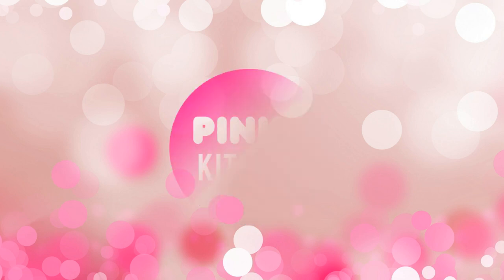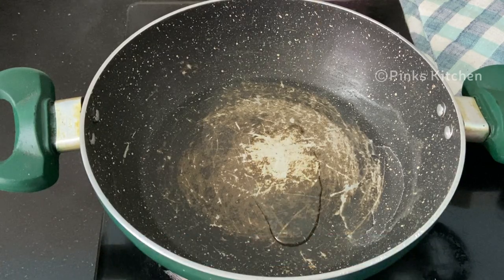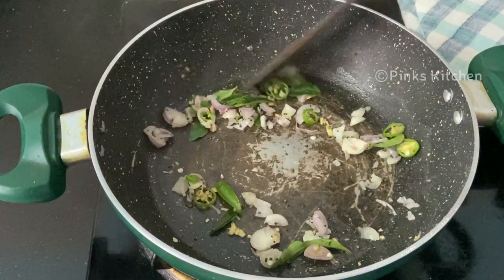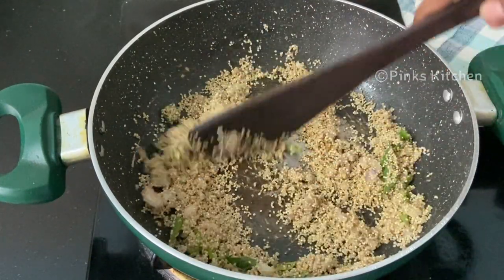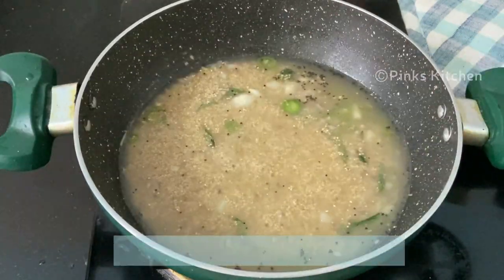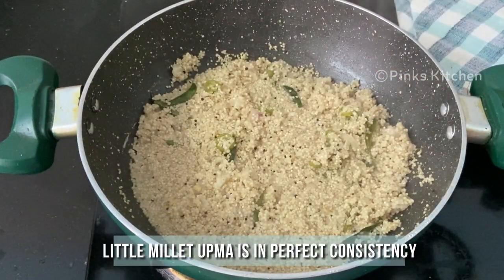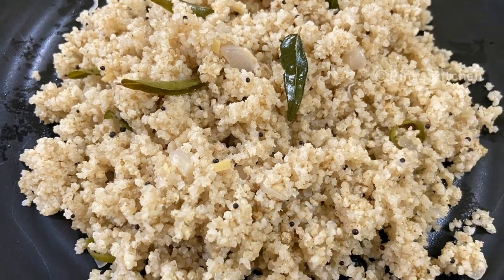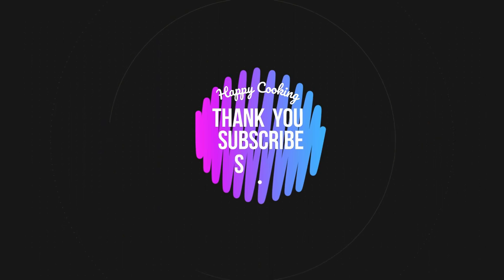Little Millet Upma Recipe | Little Millet Health Benefits | Kerala Upma Recipe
Welcome to Pinks Kitchen, my food blogging channel. Here you can watch all Indian, continental ,Mexican, Arabian ,Mediterranean, Chinese recipes with my twist to it. This video shows steps to make basil Tea Recipe.
Pomegranate Peel Ginger Tea is an easy and quick  recipe made with basil leaves along with some ingredients like palm sugar which is healthy drink. This  basil Tea is easy to cook and will be very tasty and healthy  for all occasions like festivals, functions, parties. I have clearly voiced the each steps basil Tea recipe along with this video, you can also pause whenever you want to cook along this video. Do try all our recipes and share your comments below.

Ingredients:
Little Millet: 1/2 Cup
Oil: 1 Tsp
Mustard Seeds: 1/4 Tsp
Shallots: 4 Nos
Green Chillies: 1 Nos
Curry Leaves: Few
Ginger Chopped: 1/4 Tsp
Salt: 1/4 Tsp

Method:
1. Today lets check out how to make Little millet upma. A very filling, delicious and a healthy breakfast recipe. Very easy to make and it  helps in weight loss,  so lets quickly check out the ingredients and get started.
2. Heat a pan add to this add 1 tsp of oil. When the oil is nice and hot, add 1/4 tsp of  mustard seeds, 4 shallots chopped, 1 green chilli chopped, few curry  leaves and 1/4 tsp of chopped ginger. Saute well until the shallots are transparent.
3. Now the Shallots are well done, so go ahead and add 1/2 cup of little millet. Roast well for 2 mins. Little Millet contains magnesium which can helps  improve heart health, helps to lower cholesterol levels, it is also a good source of phosphorus which, helps with fat metabolism, body tissue repair and  energy production.
4. Now to this add 1 cup of hot water.  Add 1/4 tsp of salt. Mix it well until the water completely dries up. Now the water has  started to reduce, so close it  with a lid and cook for 5 mins in low flame. Open in between give a nice mix and again close and cook.
5. Now the little millet upma is in perfect consistency, so off the flame.
6. Now our delicious and healthy little millet upma is ready. Serve it nice and hot with some chutney and sambar and enjoy with your  family and friends. Very  easy, healthy and delicious breakfast recipe, so do try this little millet upma recipe at your home and write back  to me your feedback.
7. Happy  Cooking!!